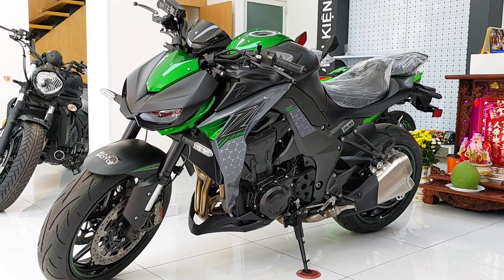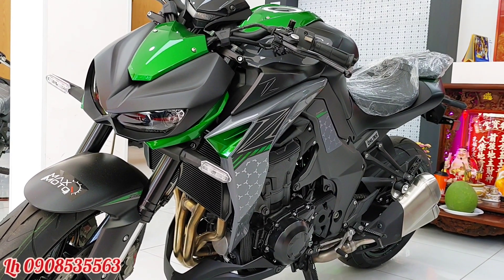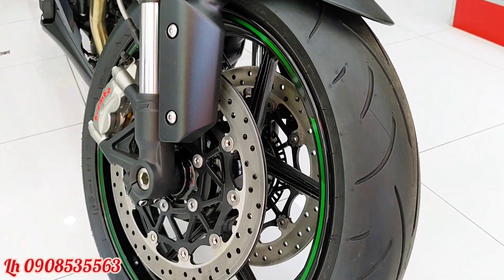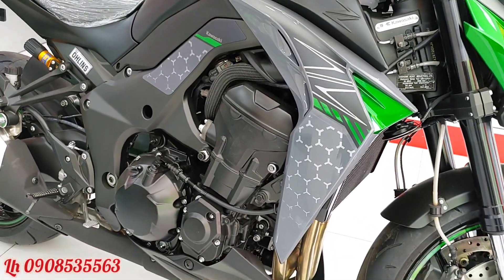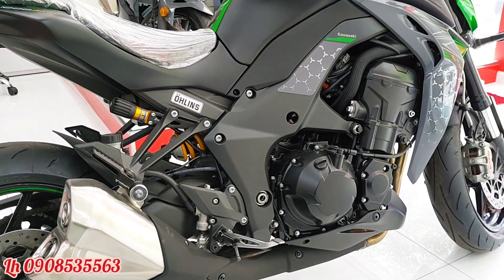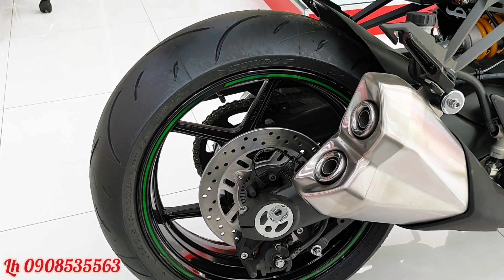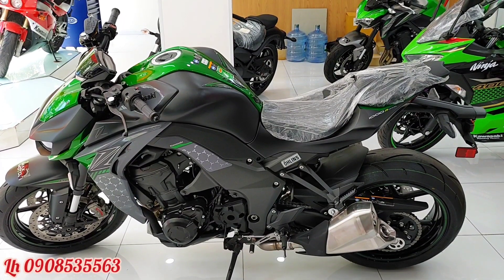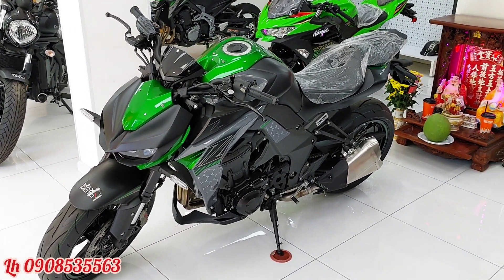Kawasaki Z1000 R phiên bản đặc biệt, khuyến mãi 12 triệu - Xe Cỏ Review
Kawasaki Z1000R chính hãng tại Việt Nam
Đc: 289 Nguyễn Văn Trỗi Quận Phú Nhuận TP HCM